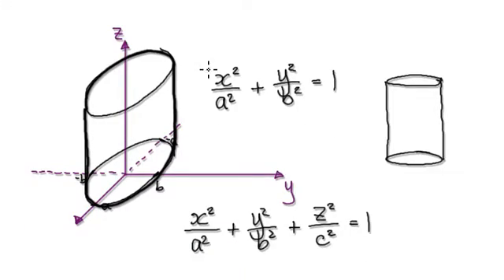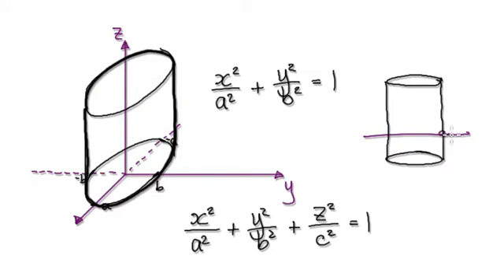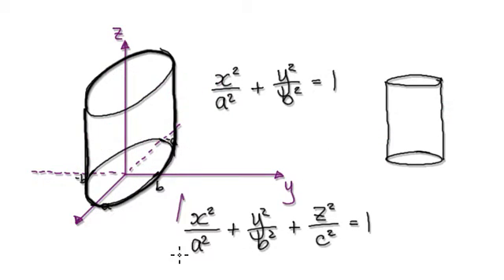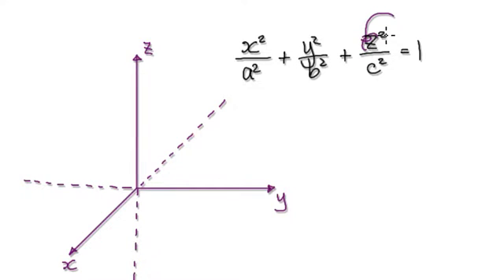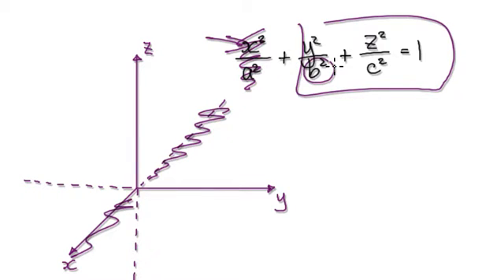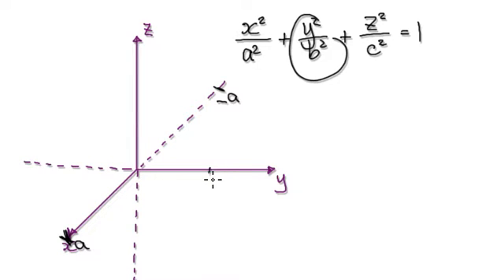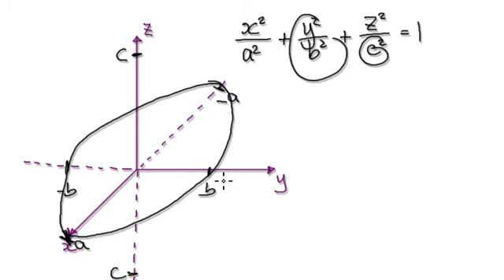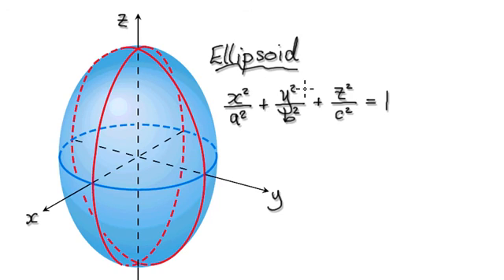Video 2953 - Equation of an ellipsoid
Equation of an ellipsoid